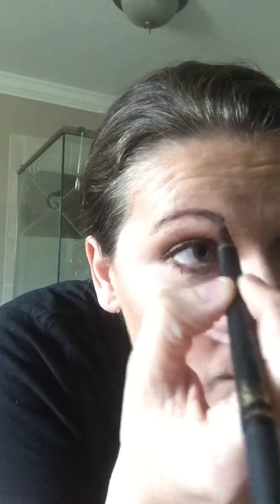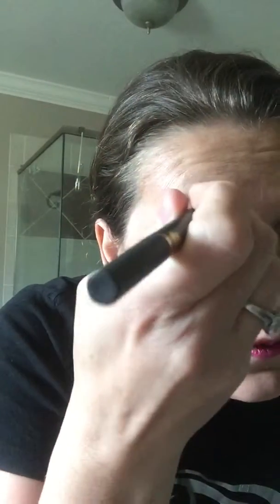Demo on Tyra Beauty's Ménage a Brow